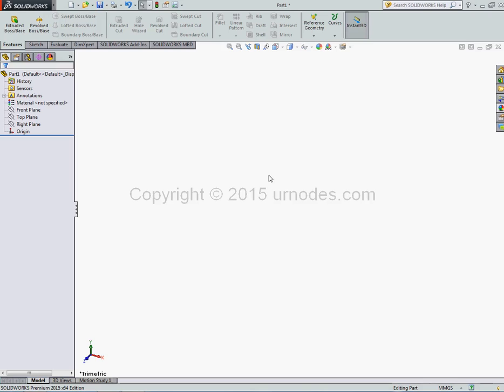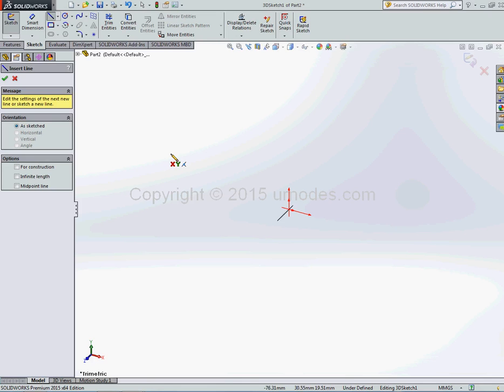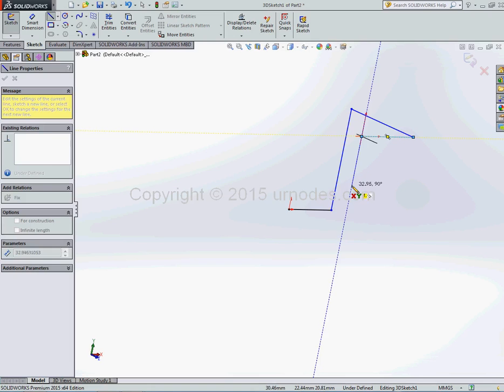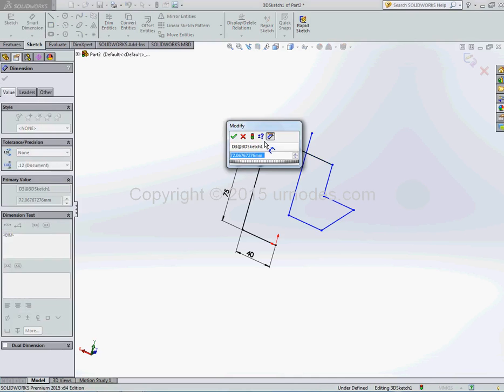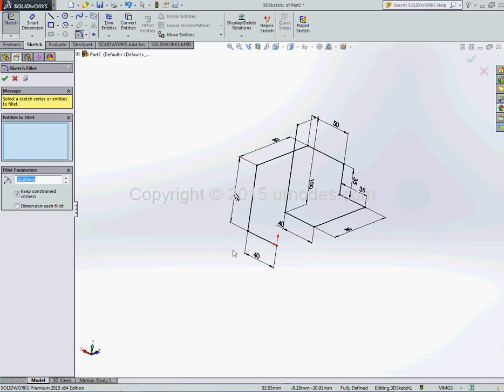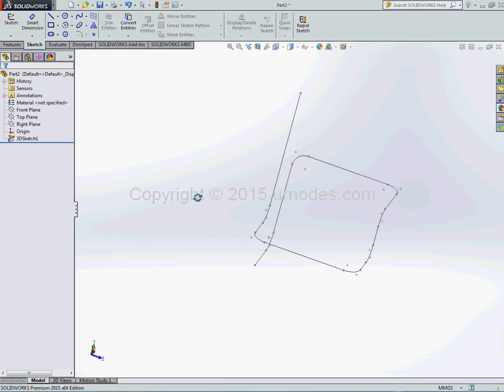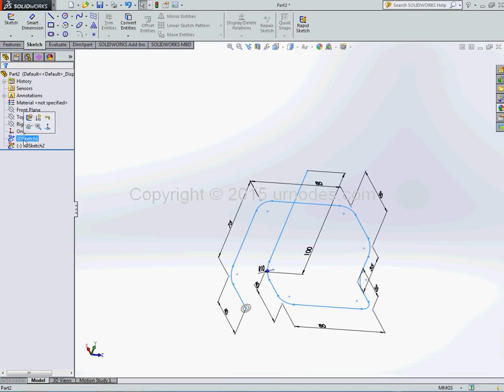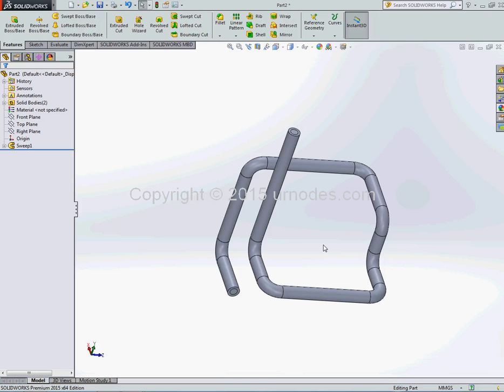Solidworks advanced tutorials - Lesson#1 3D sketching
In this solidworks tutorial, the advance features of solidworks have been covered that are 3D sketching and sweep boss feature. A pipe was modeled using solidworks. First of all pipe trajectory was sketched using 3d sketch command then another 3d sketch regarding pipe profile was sketched. Then solidworks seep command was used to run profile along trajectory. In this way a 3d pipe was modeled.